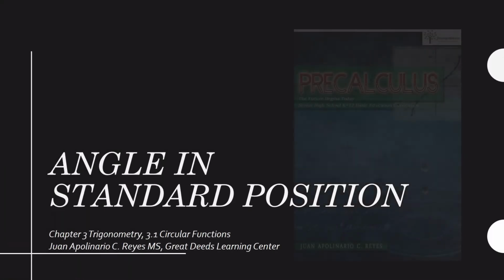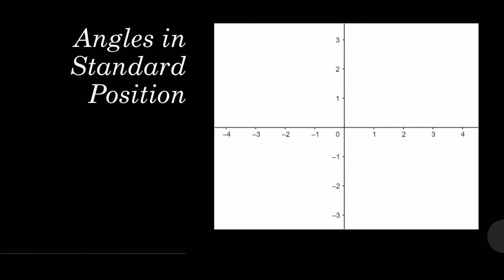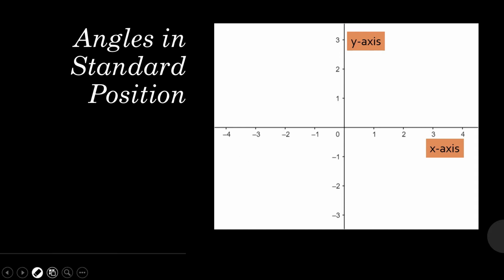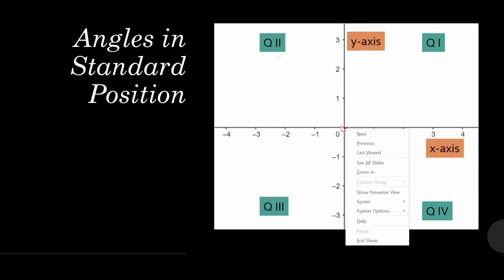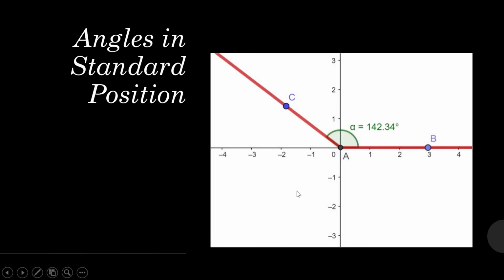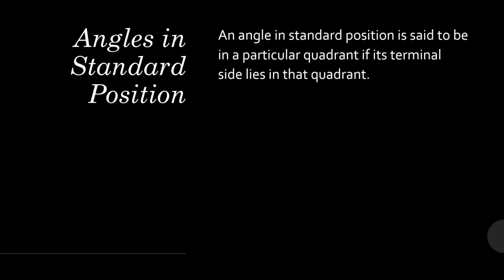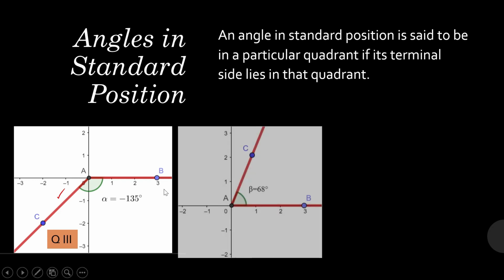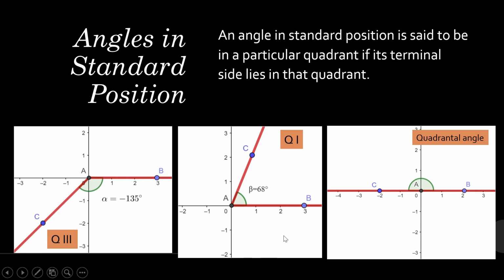Angle in standard positions (Precalculus, STEM)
Angles in standard position, initial side, terminal side, arcs, and quadrants.